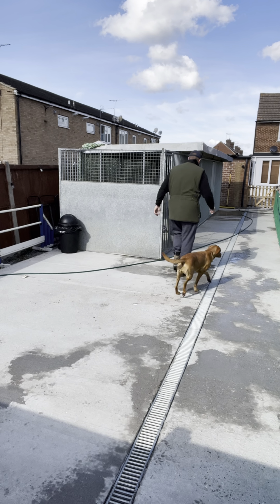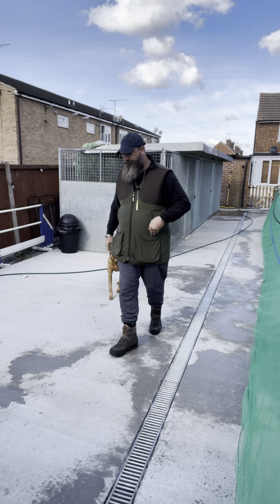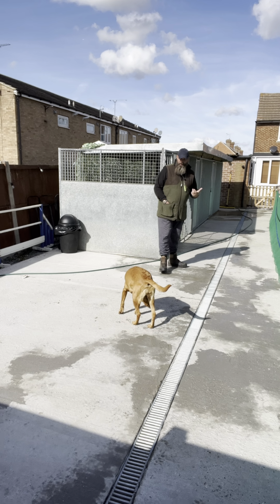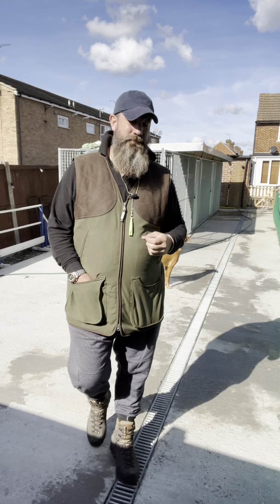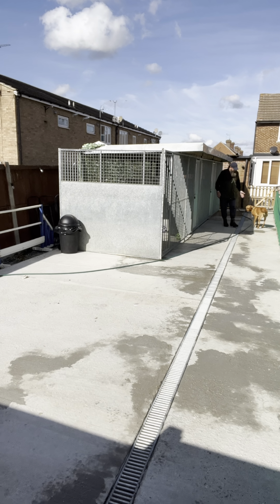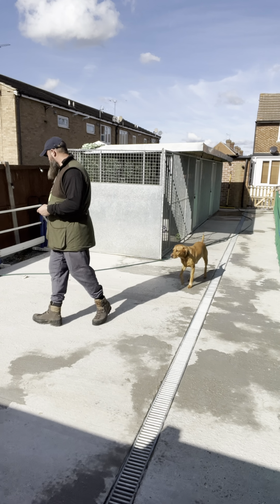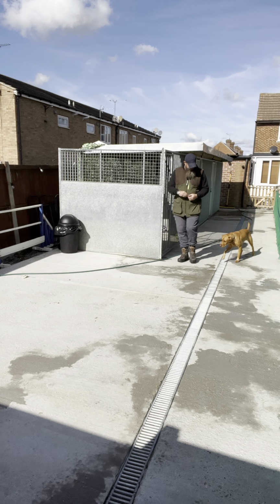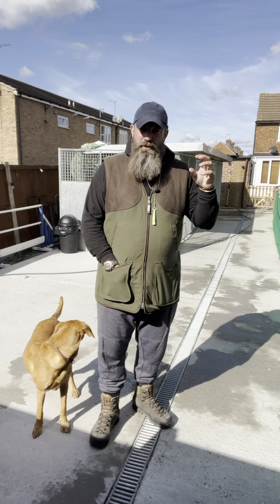25 September 2022